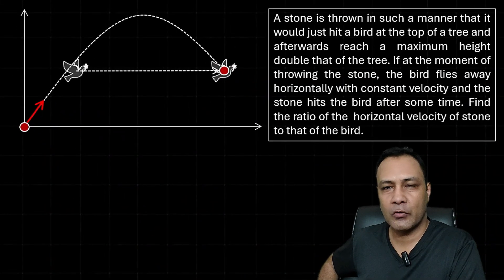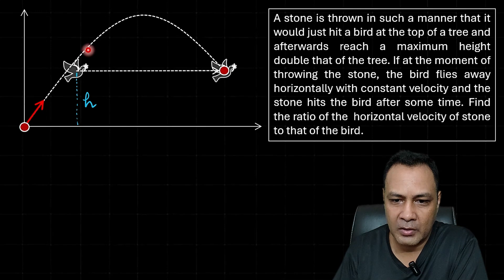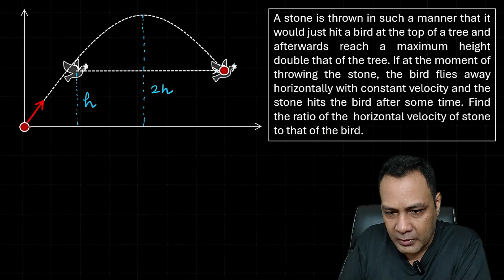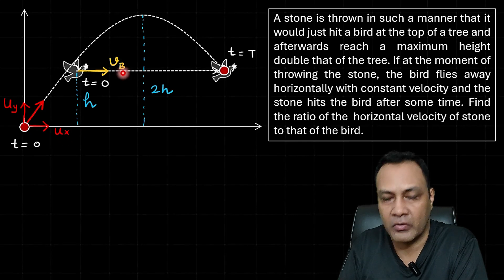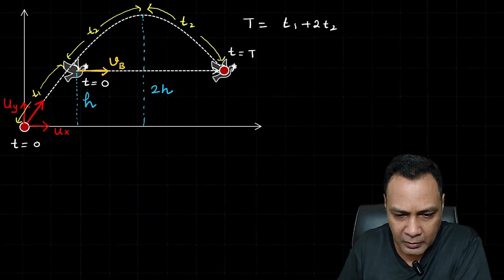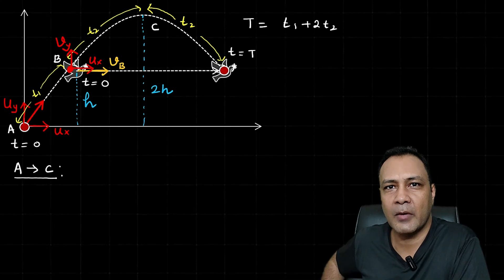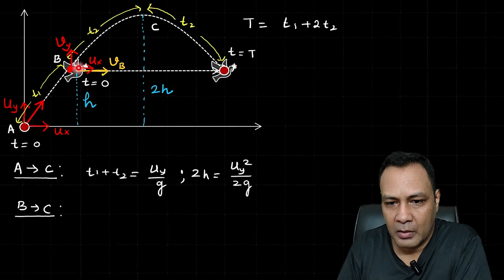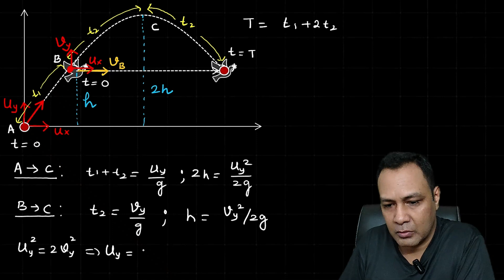Projectile Motion Challenge || Stone hitting the bird